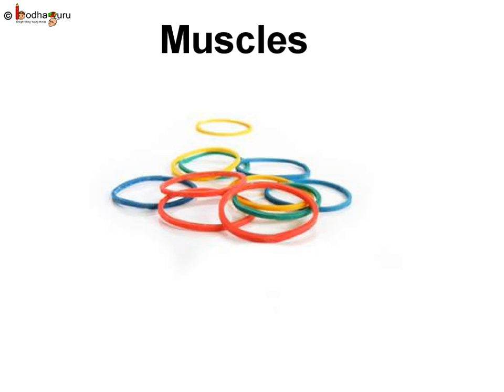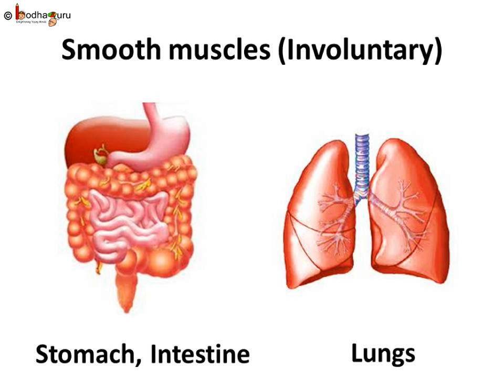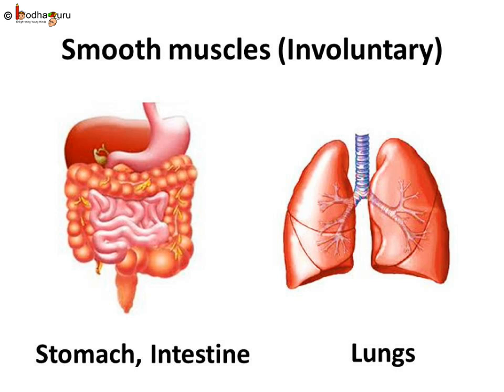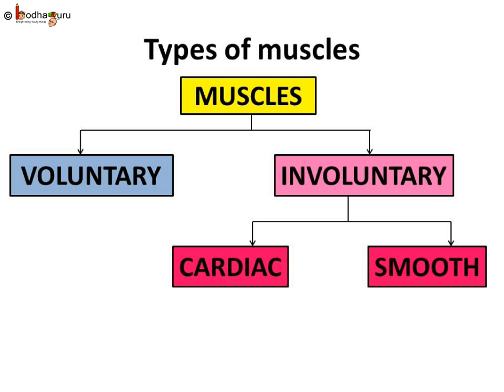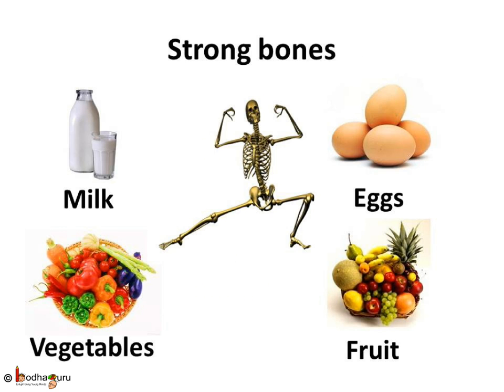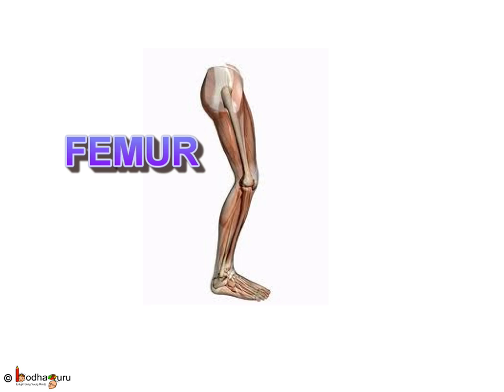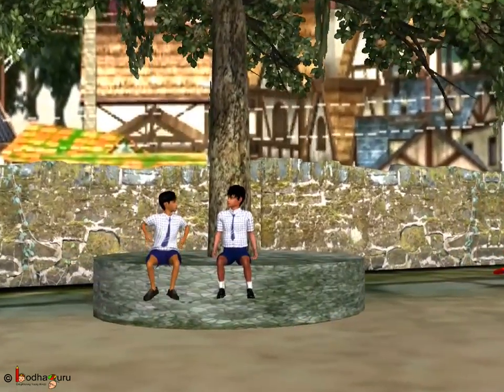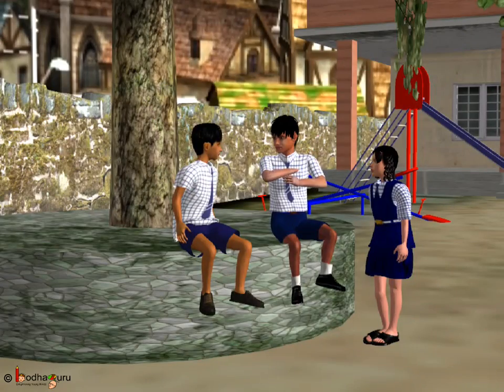Science - Human Muscular System, Tendons and Health of Bone and Muscle - English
The video describes the function muscles. It describes about different types of muscles like voluntary, involuntary muscles and explains their function. It shows how bone, muscle and joints work together to allow movement in human body.
It starts with a nice short animated story -- The life Trap, which helps to understand about muscle and joint watch

Team BodhaGuru